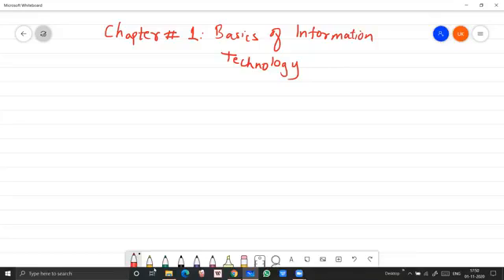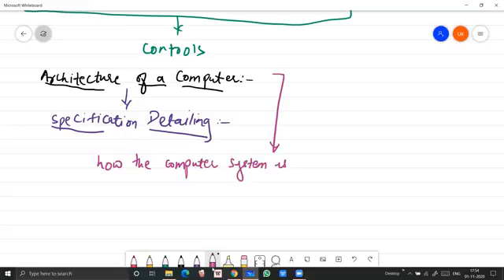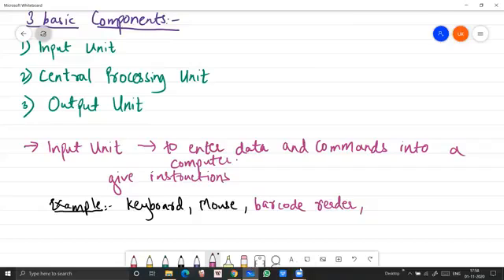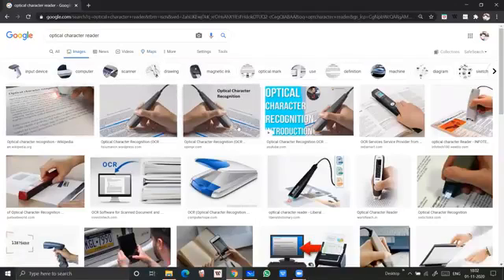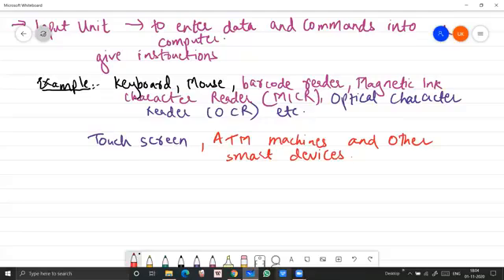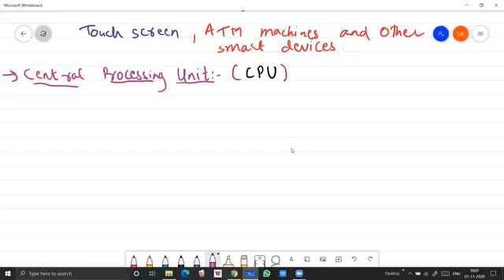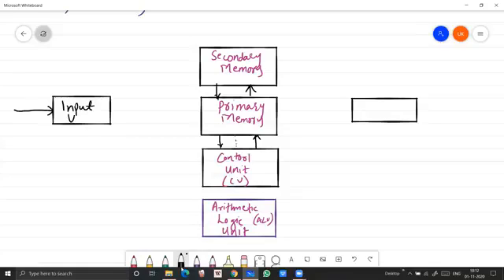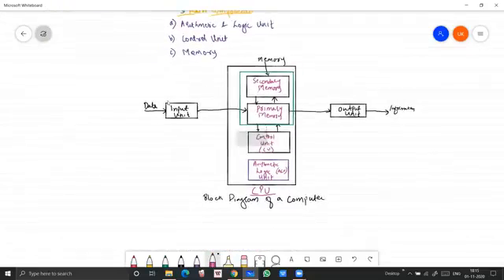Chapter#1 Basics of Information Technology Computer Architecture